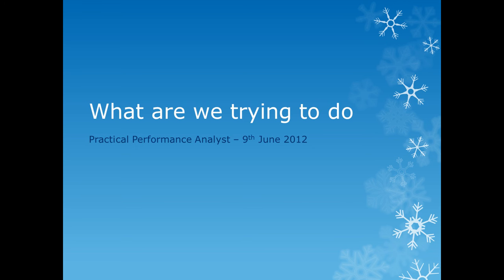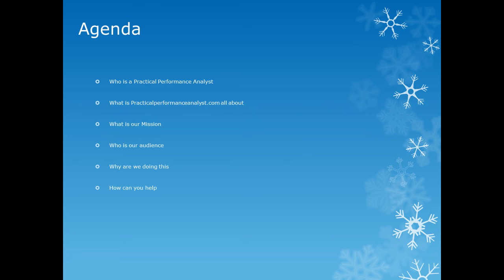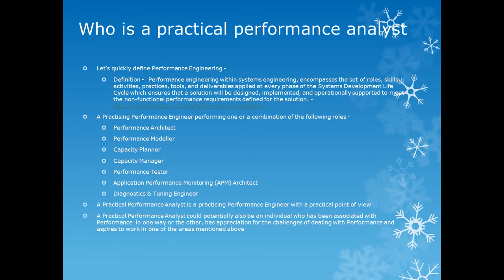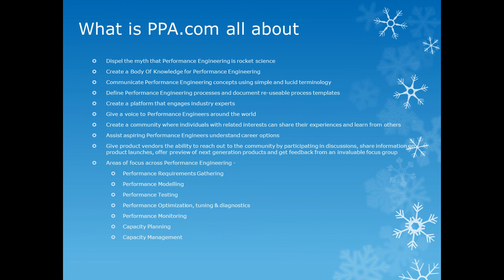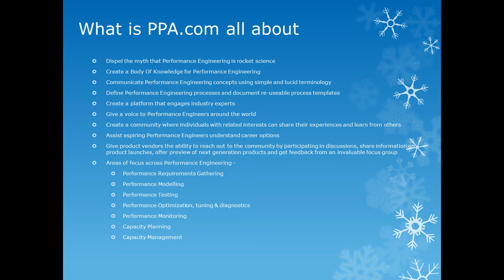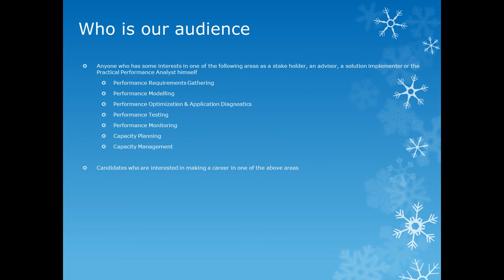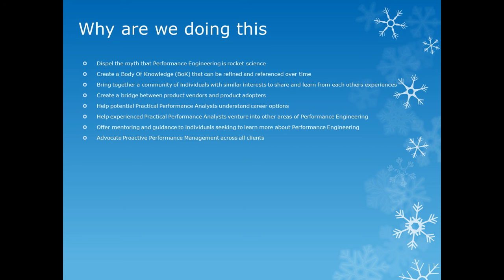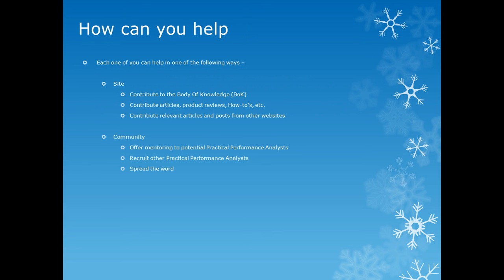Practical Performance Analyst - Our Mission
This Video talks about our mission, our vision and our plans at the Practical Performance Analyst. Come join us and help build the community at the Practical Performance Analyst.